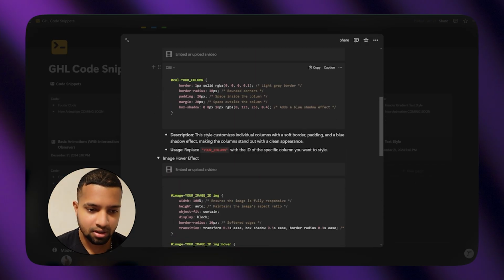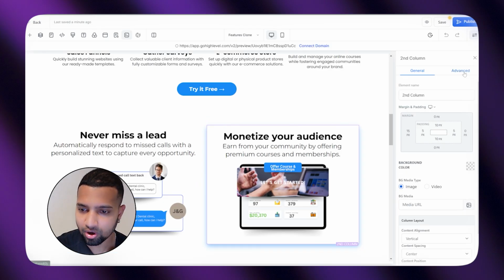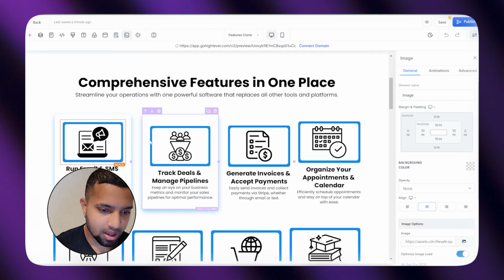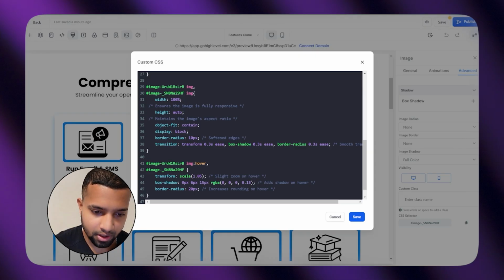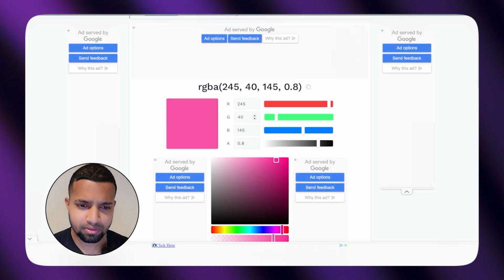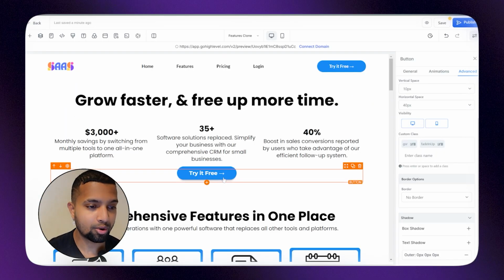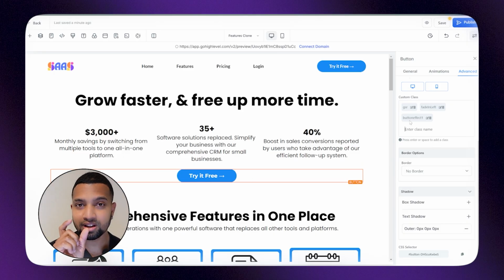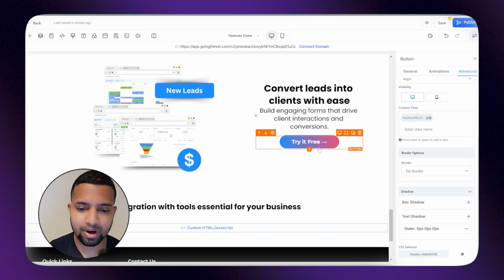This Cool GHL Effect will make your Websites Pop